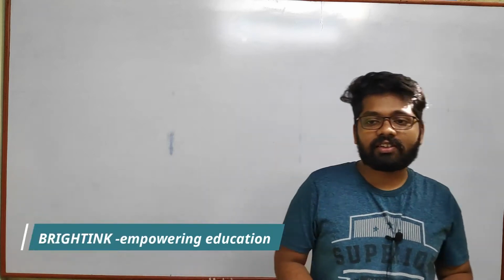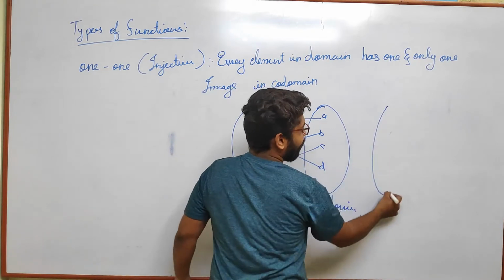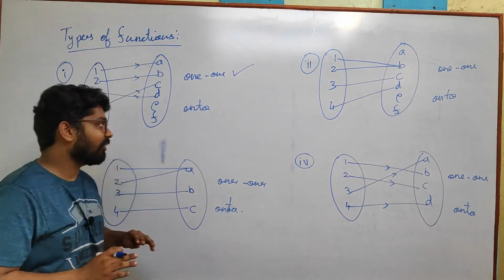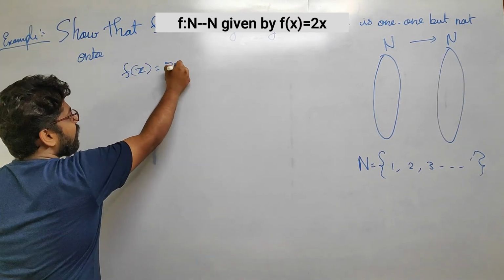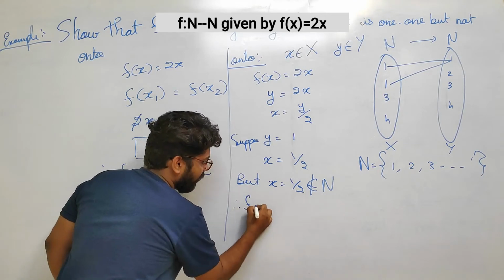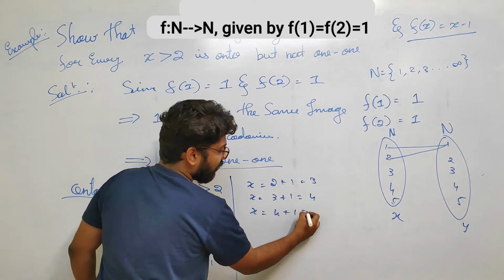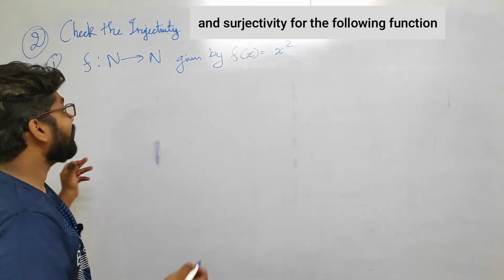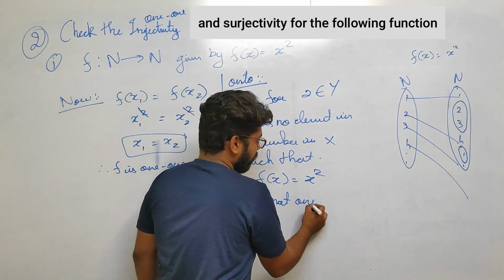Types of functions introduction of exercise 1.2 class 12 NCERT relation and functions !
Here you will be learning types of functions with will help you in the later part of the study in relation and functions

Hope you learnt something today